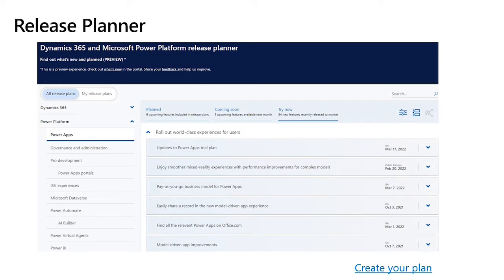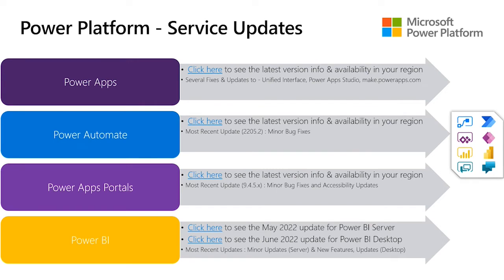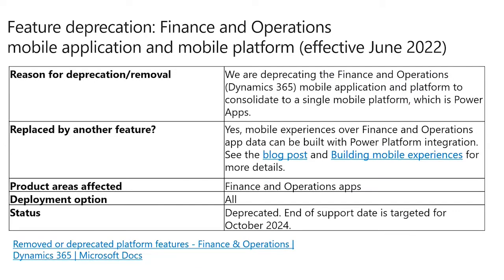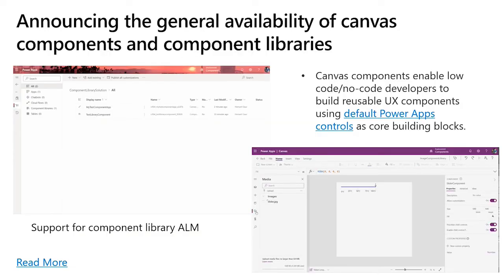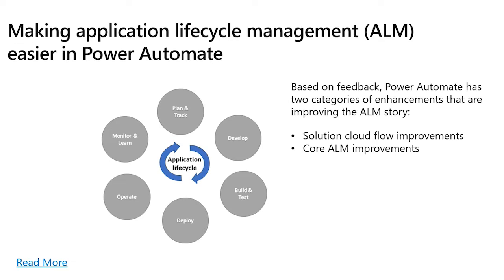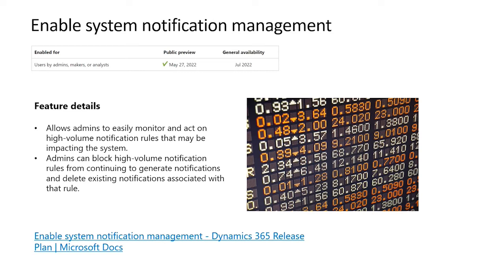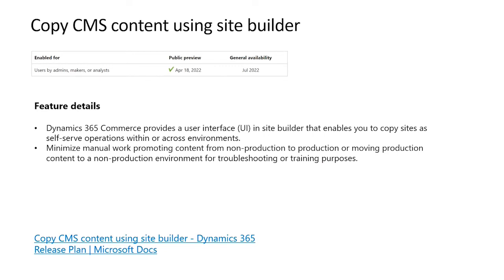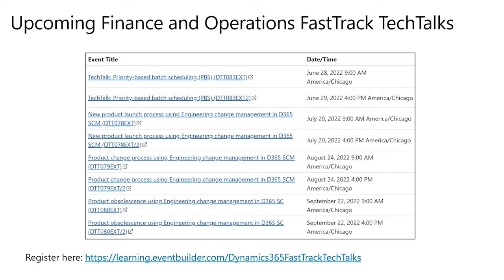Power Platform and Dynamics 365 Technical Update Briefing - June 2022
Join a group of Microsoft Customer Engineers as we discuss the latest updates for Power Platform and Dynamics 365, including Customer Engagement apps and Finance & Operations.